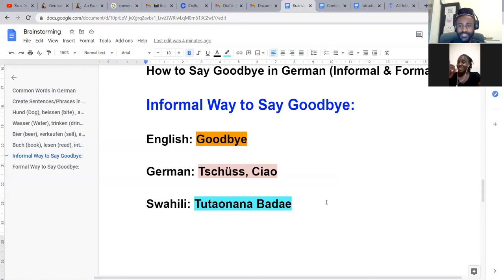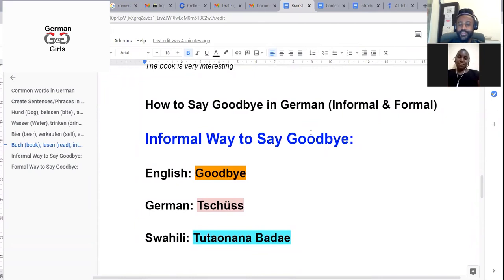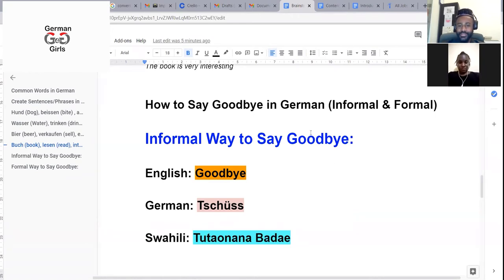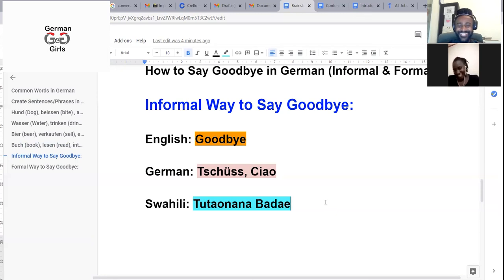How Do You Say Goodbye in German the Informal Way?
In this video you get to learn the informal way of saying goodbye in German. We also tell you how to say goodbye in some African languages like Swahili and Ibibio.

German4Girls is a cross cultural initiative of Kampus Konnekt49 aimed at supporting girls from low-income households to learn German as a life skill.

Using YouTube as a platform, we want our viewers to experience the diversity of the current beneficiaries of the initiative and learn German while simultaneously learning other African languages in the process.